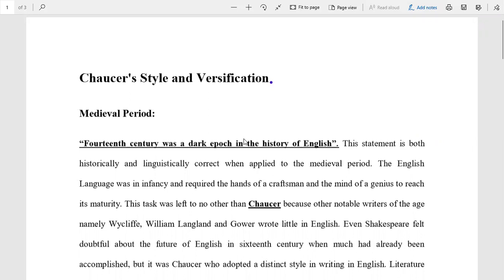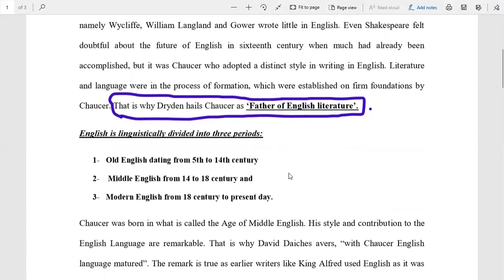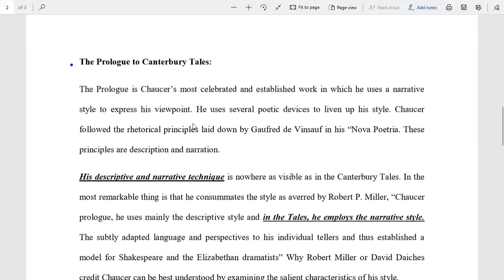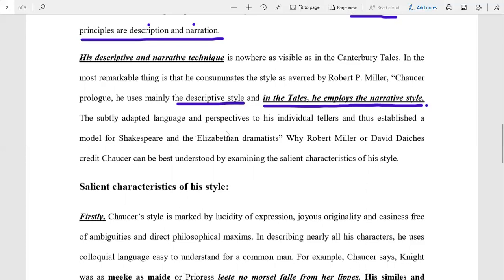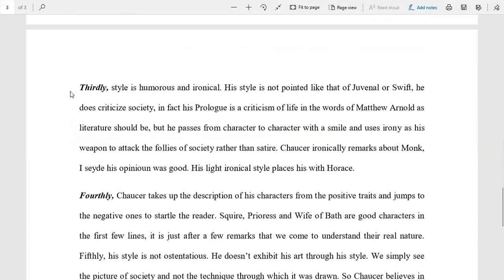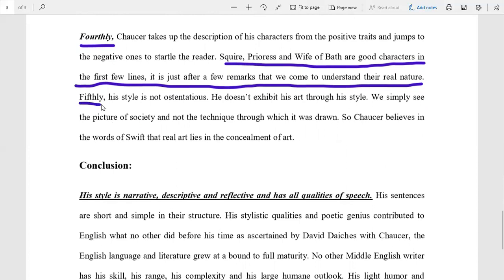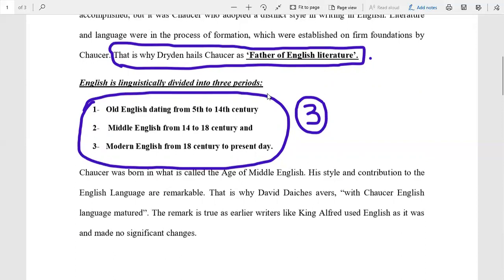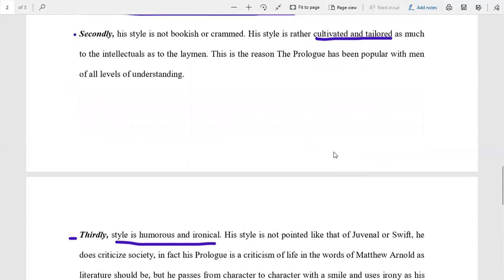Chaucer's style & versification by Mr.Liaquat Ali for BS English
1st semester, GCUF